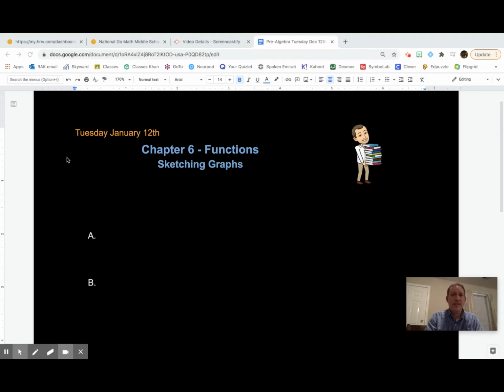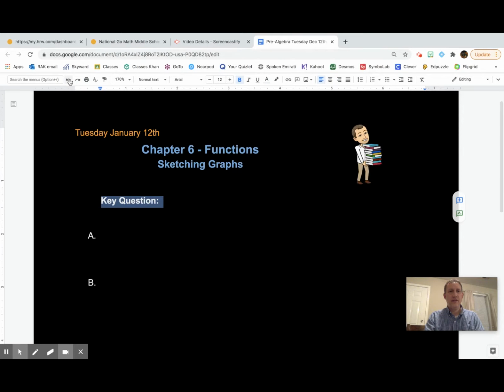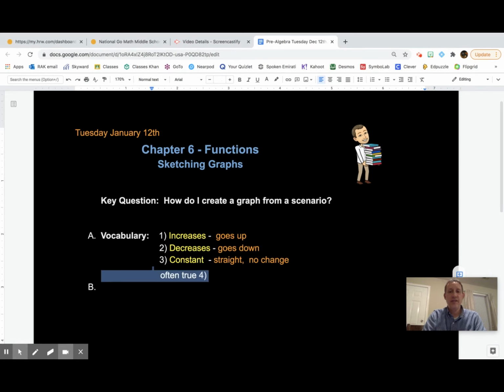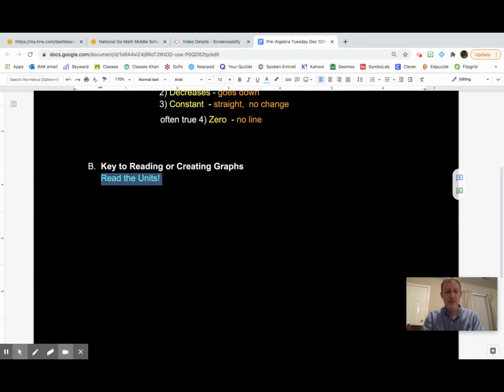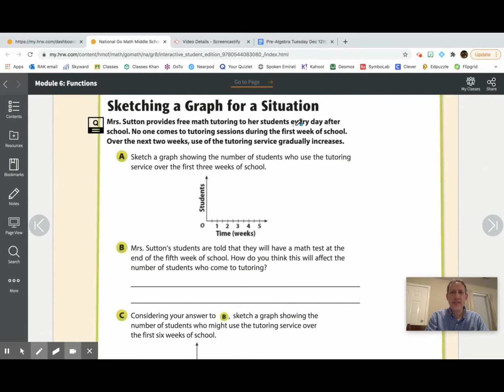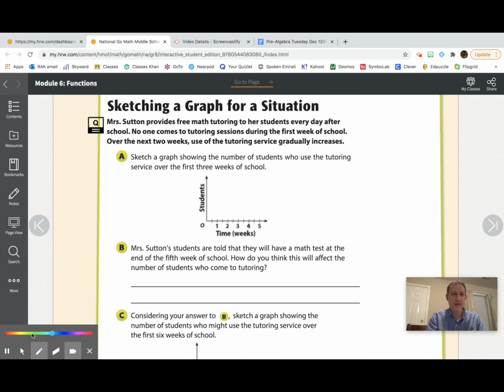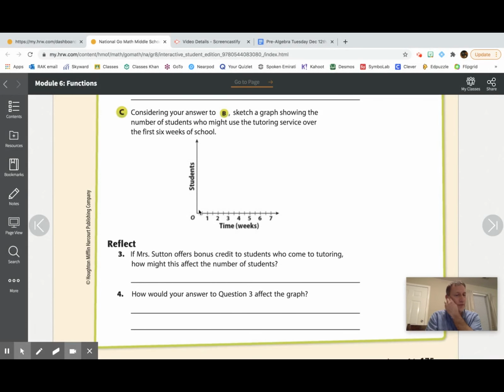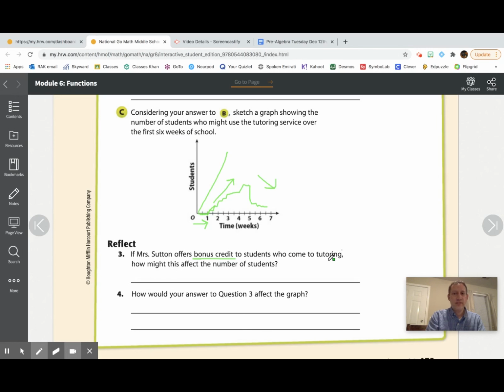Jan 12 Lesson video - Sketching Graphs